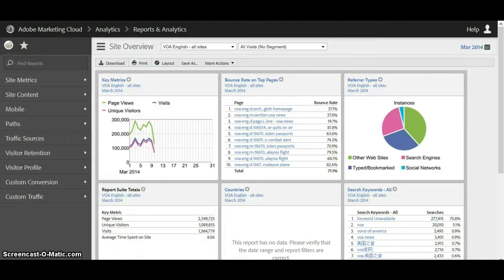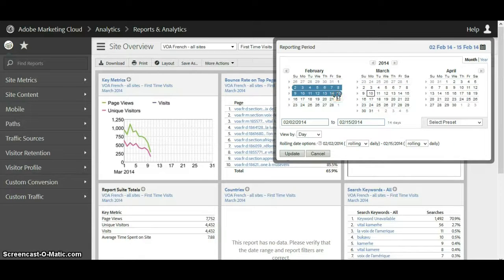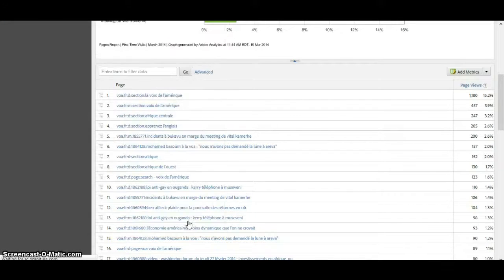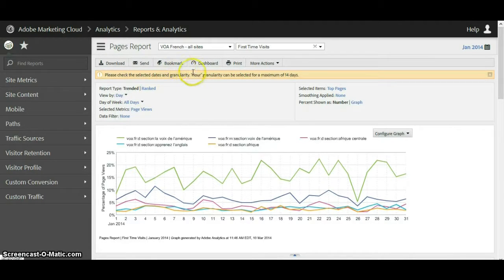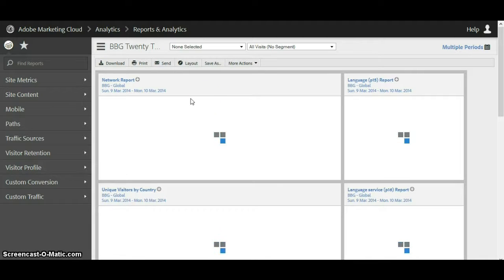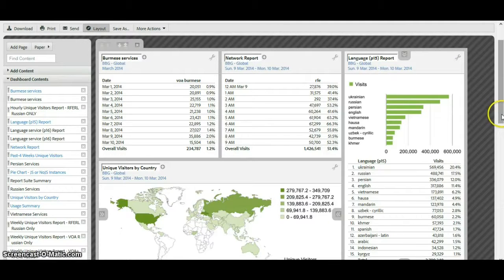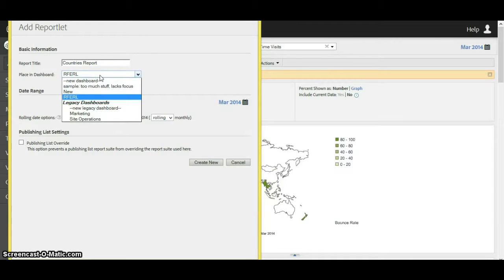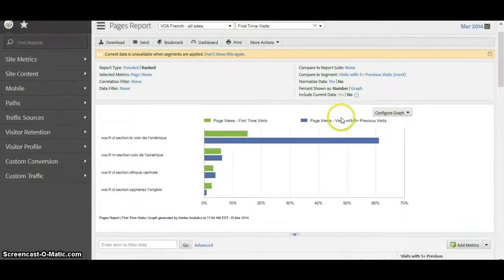Adobe Analytics Training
Report Suites 0:33
Segments 1:04
Date 1:24
Reports 2:10
Add Metrics 2:57
Date Comparison 3:50
Dashboards 6:20
Manage Dashboards 6:35
Dashboard Layout 7:10
Revenue Error 930
Adding Dashboard 10:11
Segment Comparison 11:28